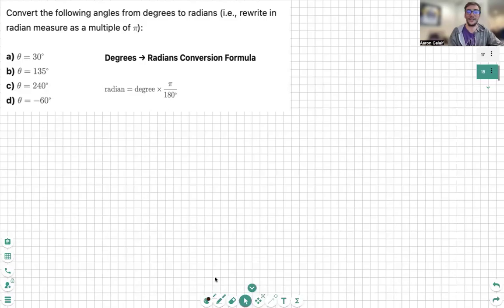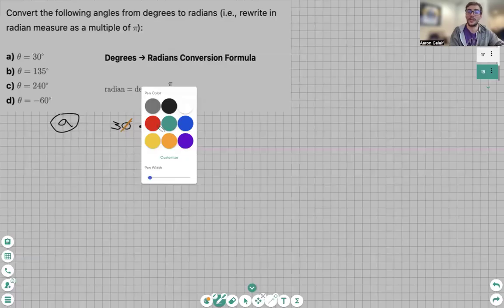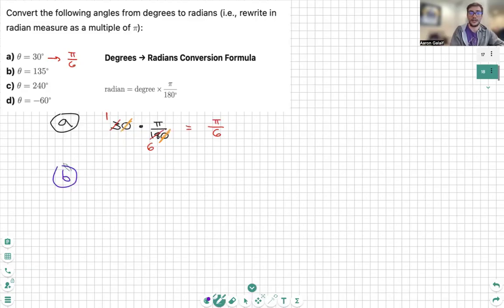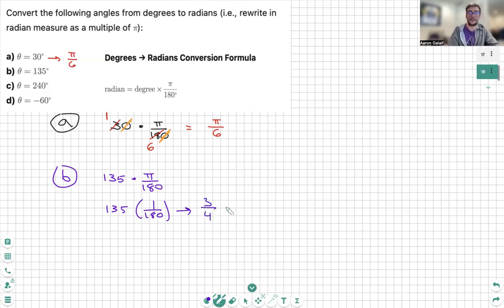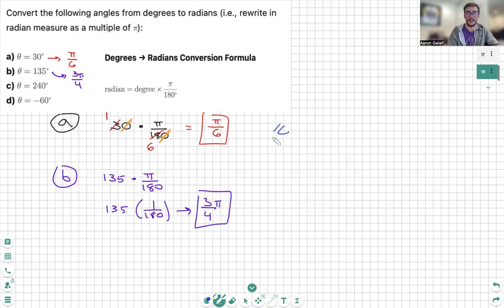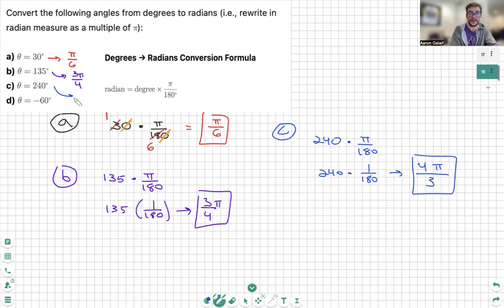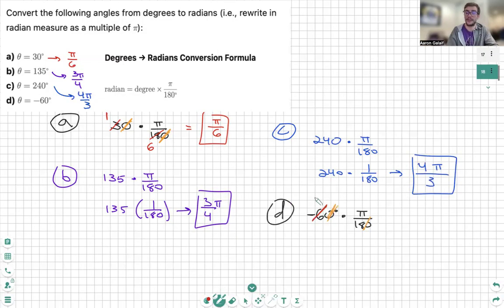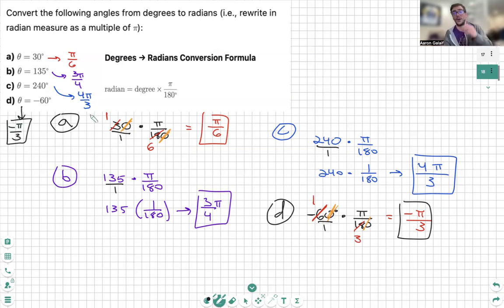Degrees to Radians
📢 Convert Degrees to Radians the Easy Way! 📢

In this video, we break down how to convert degrees to radians step by step using a simple formula. Whether you’re working through trigonometry problems or prepping for an exam, knowing how to switch between degrees and radians is essential!

What You’ll Learn:

✅ The formula to convert degrees to radians
✅ How to solve conversion problems by hand and with a calculator
✅ Step-by-step examples for common angles
✅ Tricks to remember key radian values

By the end of this lesson, you’ll be able to confidently convert angles between degrees and radians without hesitation!

💡 Have a math question? Drop it in the comments, and I’ll make a step-by-step video for you!